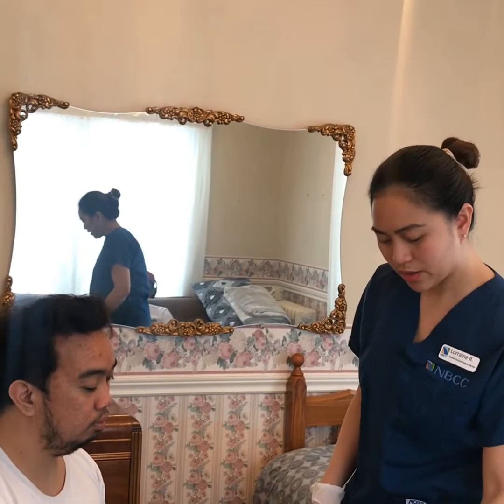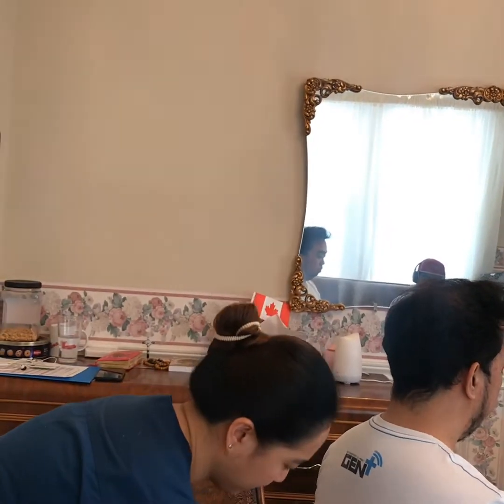head to toe assessment - Lorraine Reynera